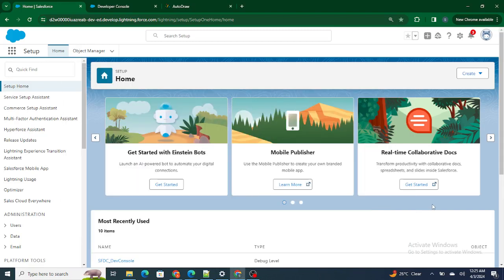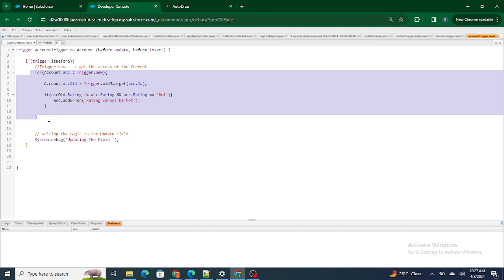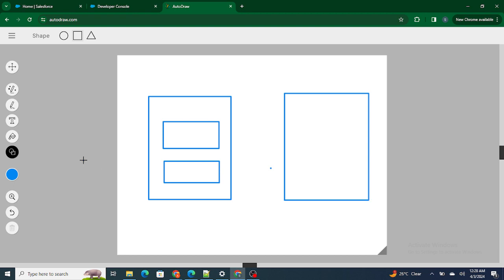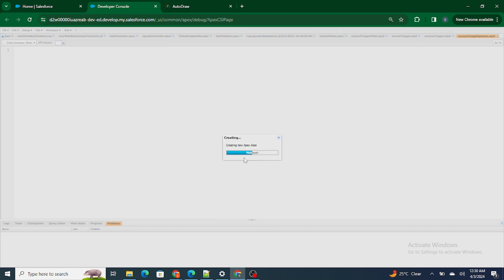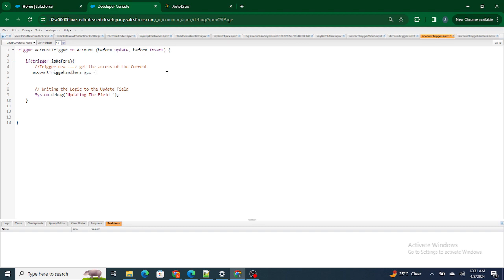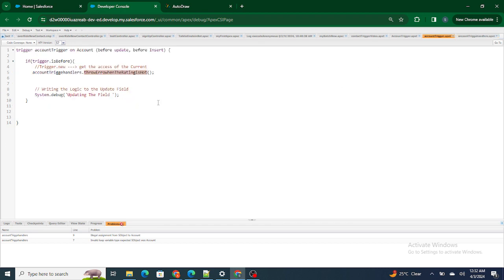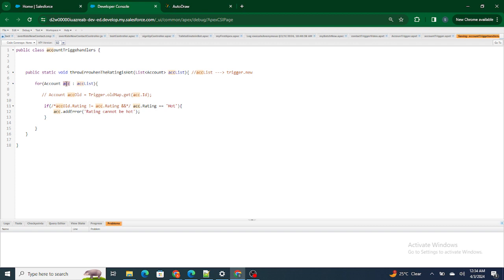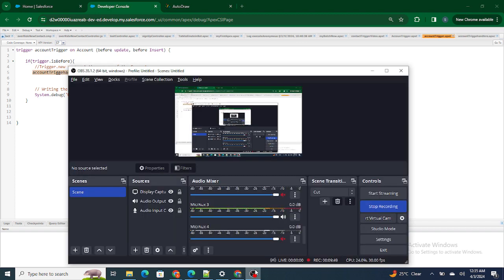Understand Apex Trigger Handler || Apex Crash Course Part 26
in this video learn :

Apex trigger handler in Salesforce
why do we use apex trigger handler in Salesforce
Practical use of apex trigger handler in Salesforce
Apex Triggers Scenarios